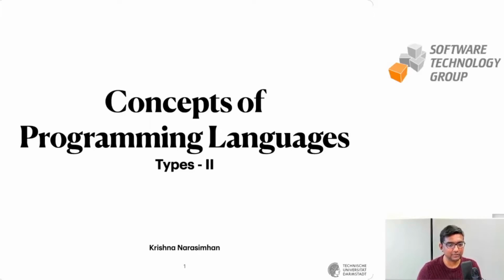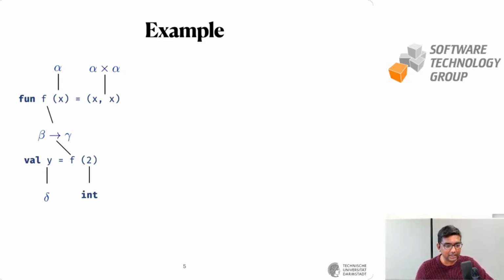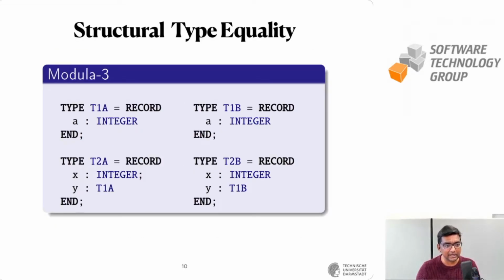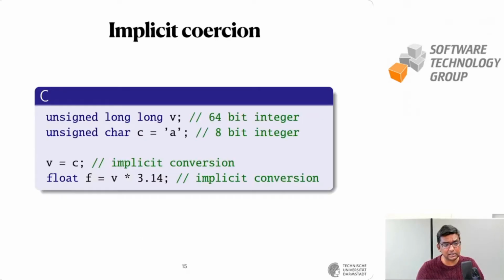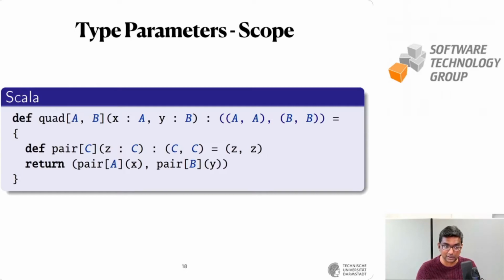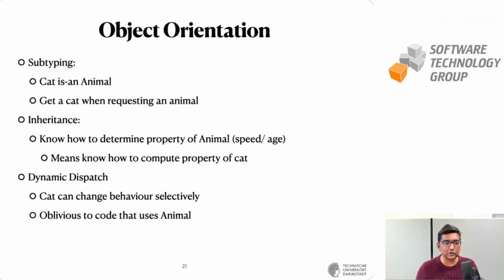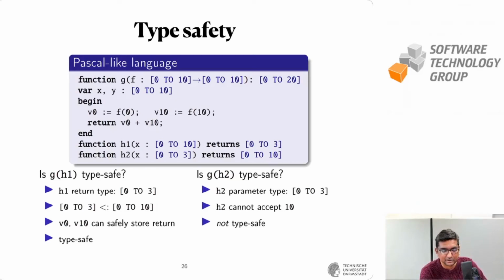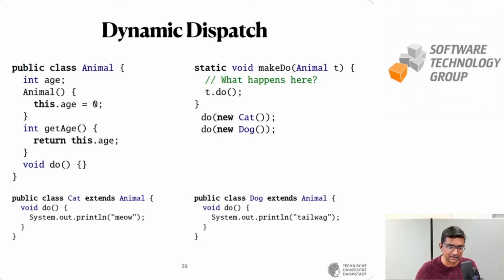7: Concepts of Programming Languages - Types 2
In this session, we will learn about type checking, type inference and aspects of how object orientation affect types like polymorphism

This video is an part of a series of lectures that will serve as a supplementary learning material for the integrated lecture : COP. In this course, students will learn basic-intermediate concepts of programming languages in a language agnostic fashion. We will use example snippets from different languages (mainly C, Java, Python) to drive home the concepts.